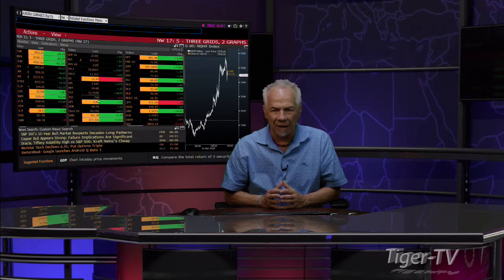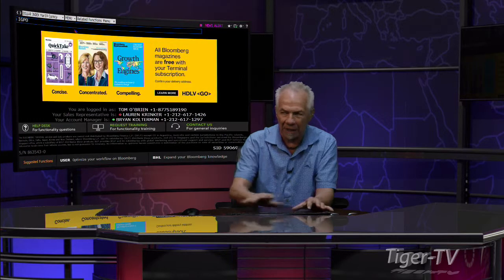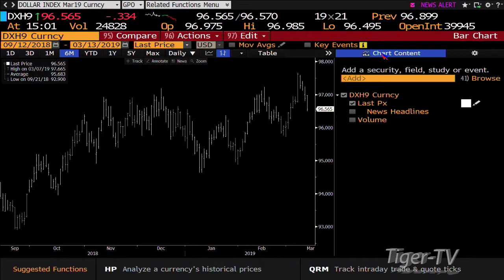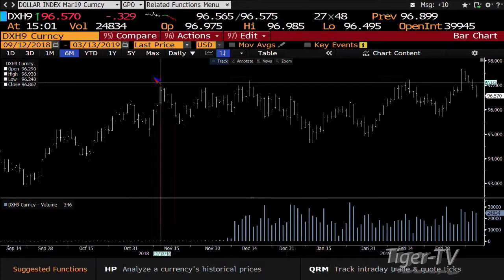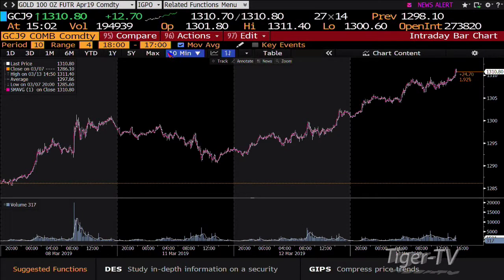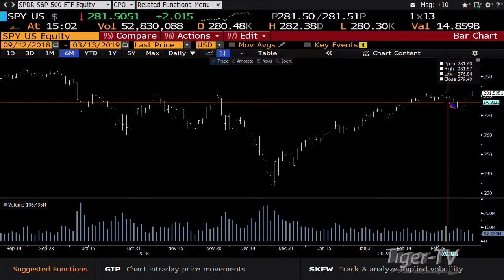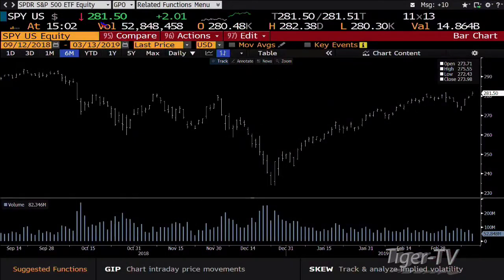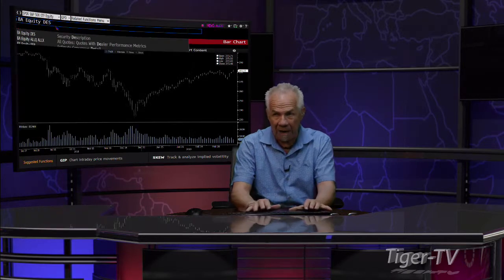March 13th, 3PM ET Market Update with Tom O'Brien on TFNN